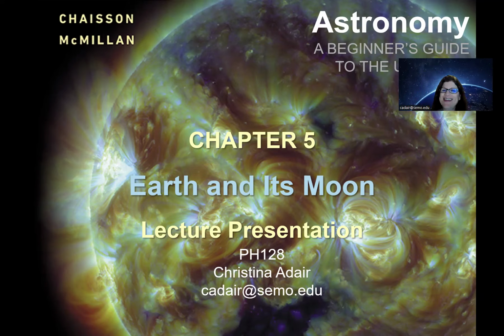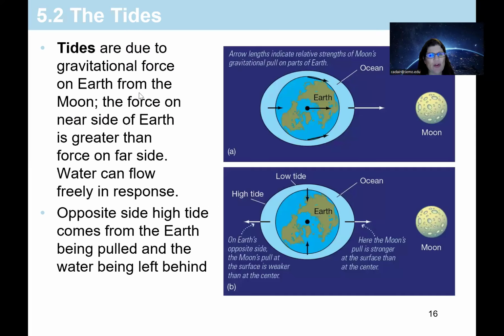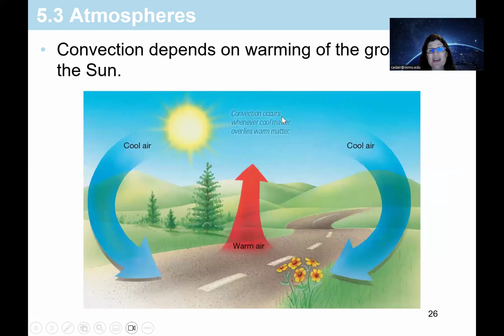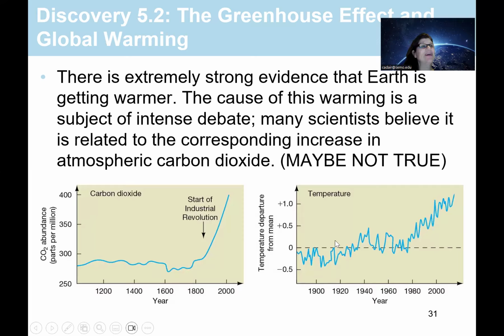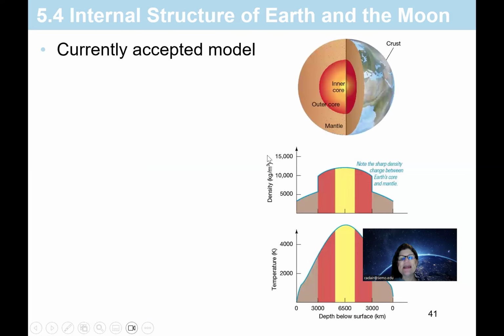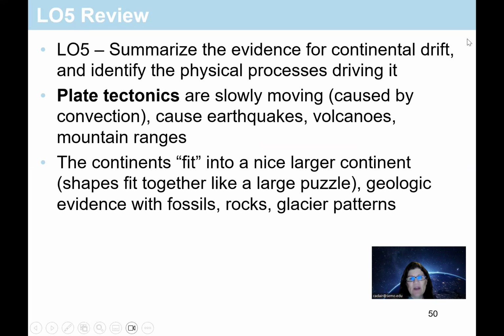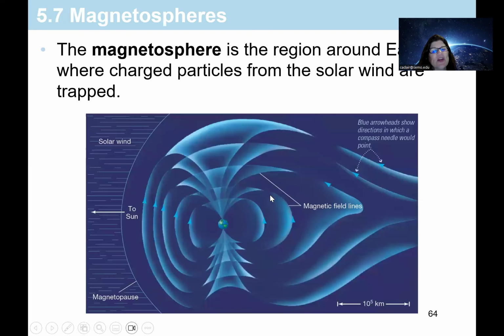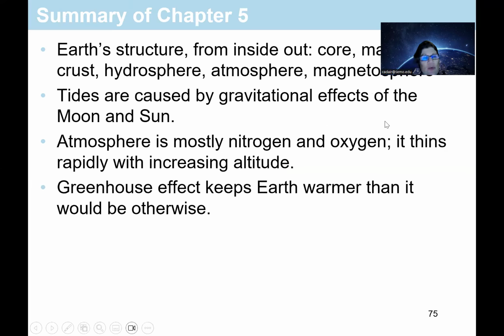PH128 - Chapter 5